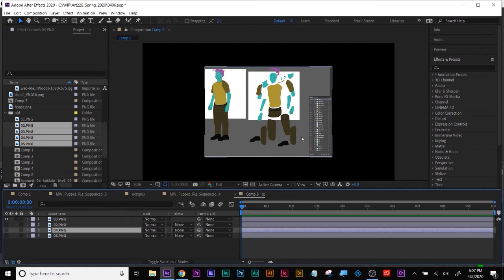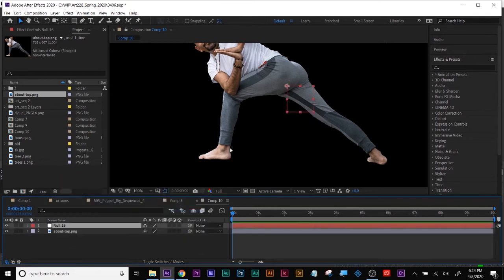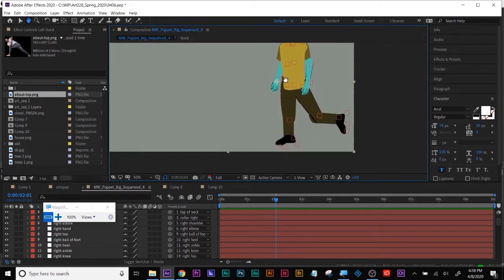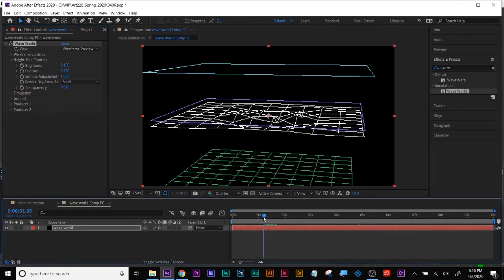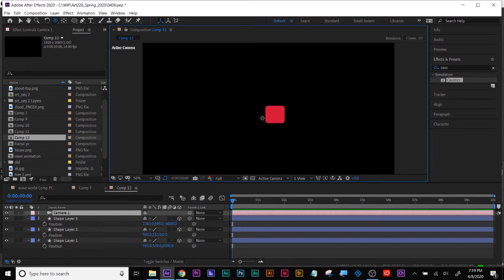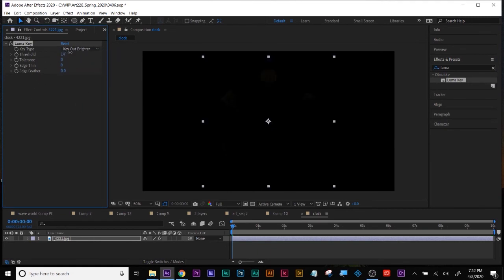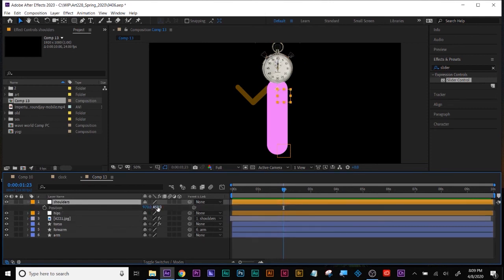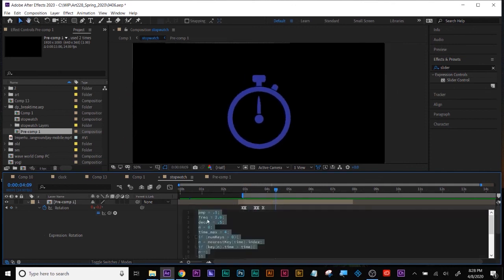Adobe After Effects and Motion Design Virtual Lecture/Lab 04 08 2020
1. refresher on sequencing out Adobe Illustrator layers to import into After Effects as a sequence with layers for each item.
2.  Refresher on "Window- Create Nulls from Paths" using nulls to animate shape layer path points.
3. Parenting a shape layer hand to a null, to animate its position, and rotation
3. Parenting Puppet pins to nulls to character rig a photo
4. Starch Puppet pins to simulate where bones would be,s character is not too "bendy"
5. How working with a layered character helps with puppet pinning
7. compound effects- part 01 (part 2 finishes up this upcoming Monday)

Lab Questions:
1. Review of Parallax & moving a camera in 2.5 & 3D space
2. Wiggle expression controlled by a Slider applied to a null object.
3. Morphing shapes with character rigging and also using parenting with points follow nulls script